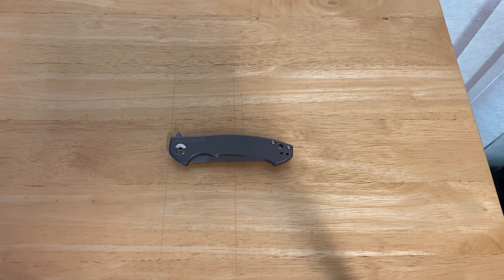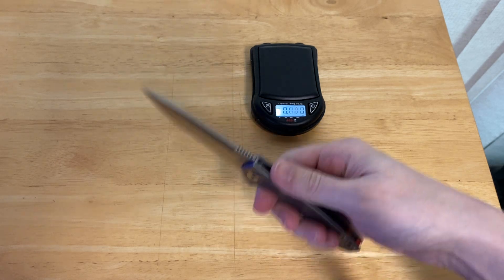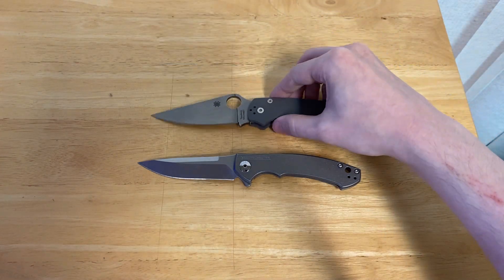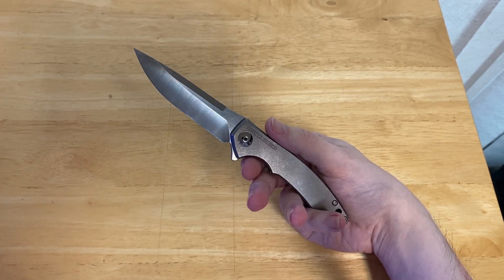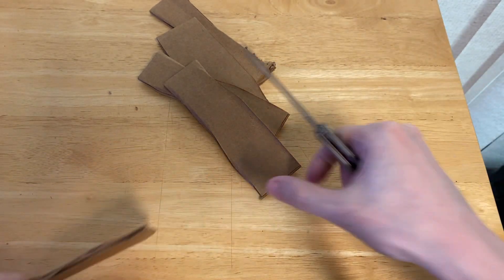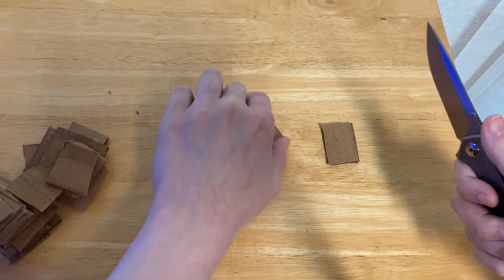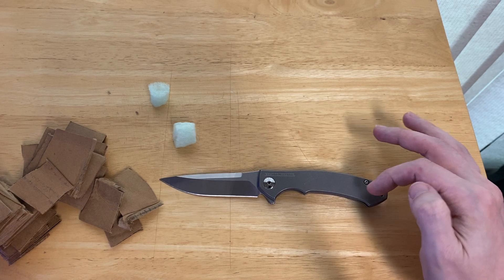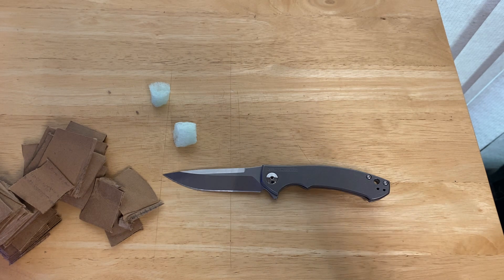The Zero Tolerance ZT0450: It’s Finally Lived Up to Its Potential!—Gaining an Edge, Ep. 400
Wow, the four hundredth episode!  How time flies!  Time has also flown for the ZT0450, a knife that still honestly seems pretty new (should probably tell you how long I’ve been at this hobby, hah).  It dropped to tremendous fanfare in late 2014 and the first actual physical examples surfaced in early 2015.  The Dmitry Sinkevich-designed Ti framelocks featured S35VN steel blades, KVT bearings, and what seemed to be limitless potential.  However, the design was also beset by issues with lockup and heat treatment for the first five or so years of its existence, though the potential of the design was always there.  Around 2020 or so, ZT fixed those issues and the ZT0450 finally reached its potential.  With that said, the price was no longer as competitive as it had once been and after years of less than stellar sales, a lot of people lost interest.  But ZT stuck by the design, largely stuck with the original price (they were $200-$225 and only climbed to $230-$240), and finally gave us a winner.  It’s not the value it once was, but for those unwilling to buy from China in particular and those interested in US-made knives in general, the ZT0450 makes a pretty compelling case for itself.